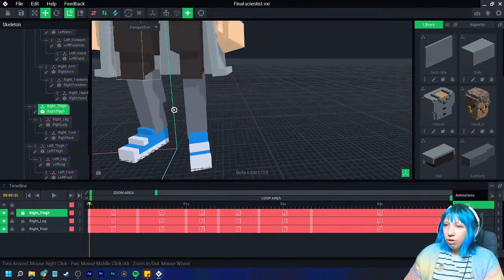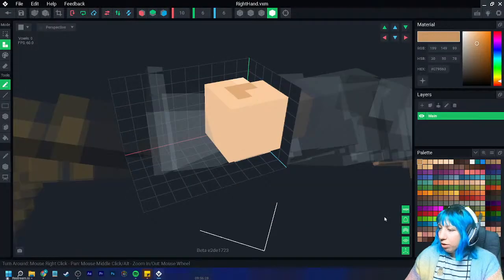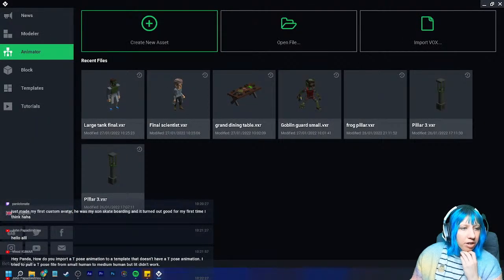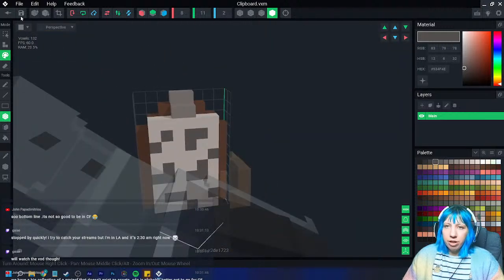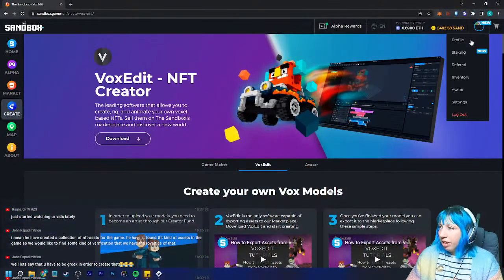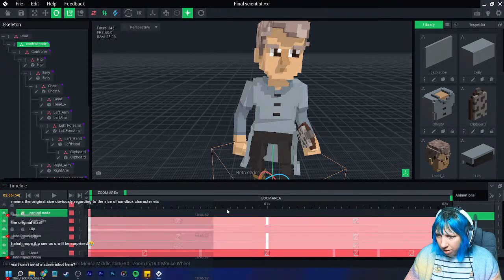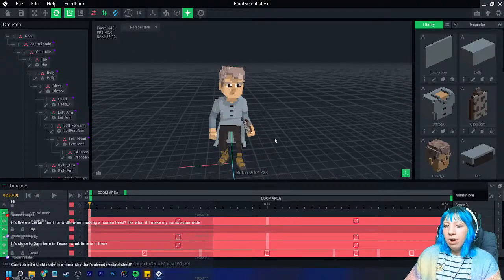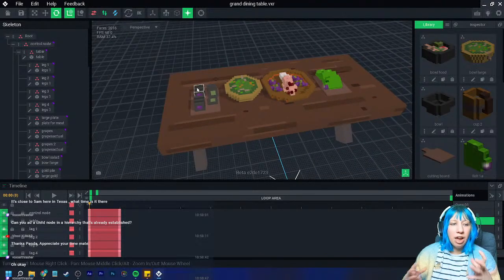VoxEdit Tutorials - Animations and more | SandboxGame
Tutorials to teach you the basics in voxedit, to make amazing asset nfts to work within The Sandbox Game.